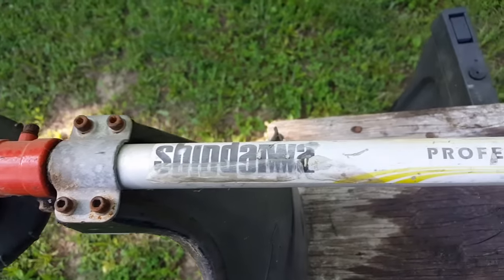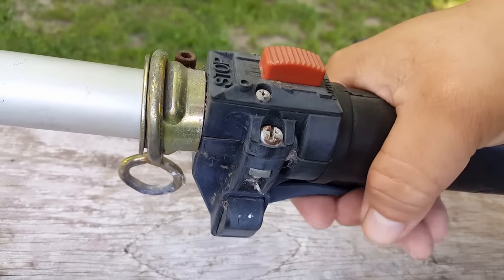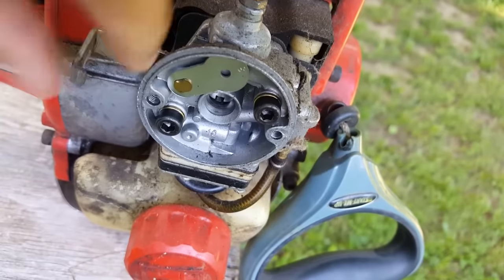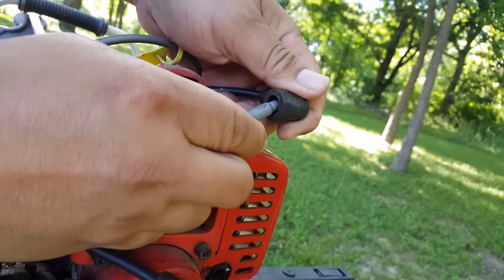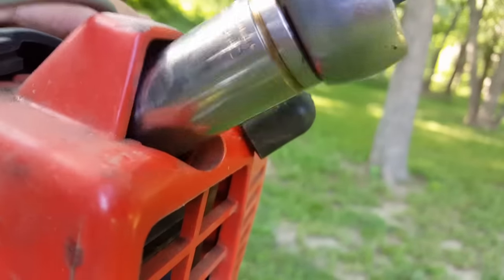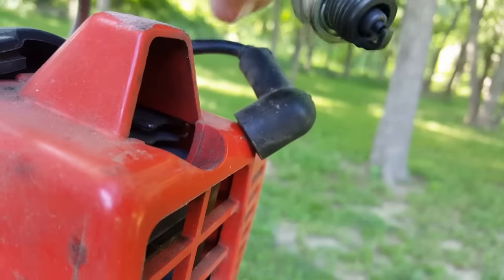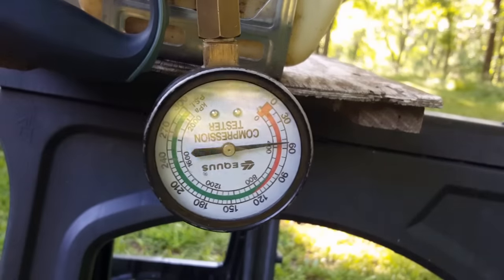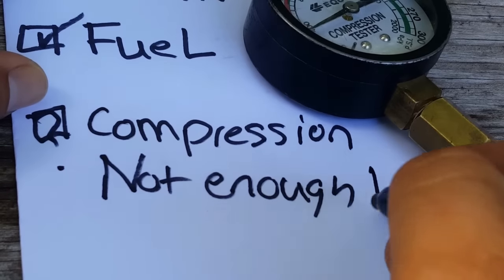My weedeater has spark and fuel but it still won't start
Carb Adjustment tools.

Craigslist Shindaiwa weedeater buy will it run?